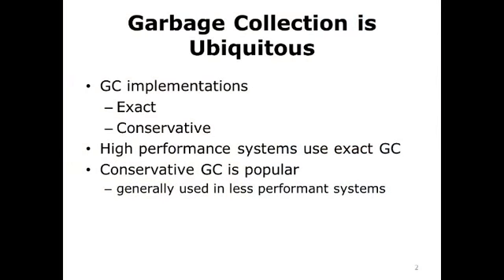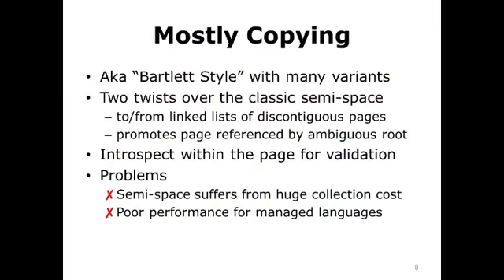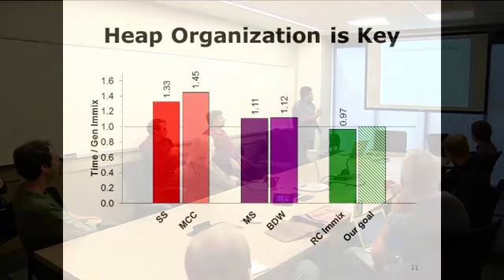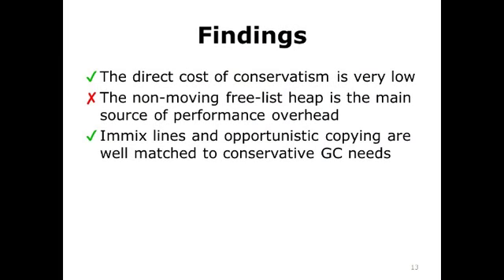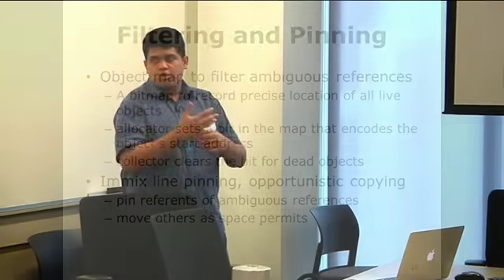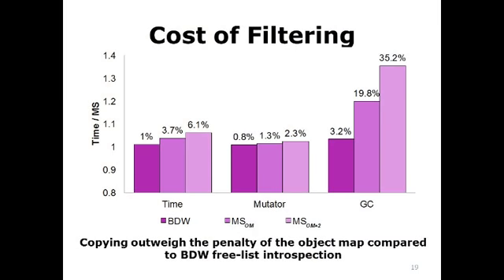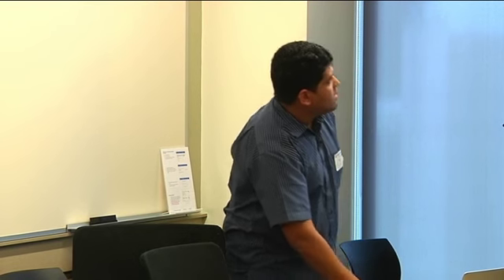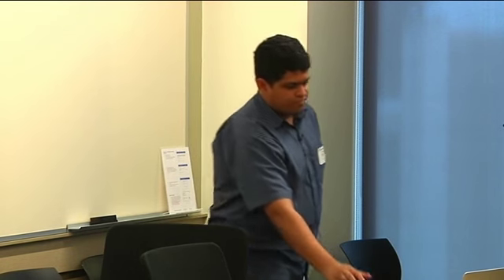Fast Conservative Garbage Collection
Garbage collectors are exact or conservative. An exact collector identifies all references precisely and may move referents and update references, whereas a conservative collector treats one or more of stack, register, and heap references as ambiguous. Ambiguous references constrain collectors in two ways. (1) Since they may be pointers, the collectors must retain referents. (2) Since they may be values, the collectors cannot modify them, pinning their referents.   We explore conservative collectors for managed languages, with ambiguous stacks and registers. We show that for Java benchmarks they retain and pin remarkably few heap objects: &lt;0.01% are falsely retained and 0.03% are pinned. The larger effect is collector design. Prior conservative collectors (1) use mark-sweep and unnecessarily forgo moving all objects, or (2) use mostly copying and pin entire pages. Compared to generational collection, overheads are substantial: 12% and 45% respectively. We introduce high performance conservative Immix and reference counting (RC). Immix is a mark-region collector with fine line-grain pinning and opportunistic copying of unambiguous referents. Deferred RC simply needs an object map to deliver the first conservative RC. We implement six exact collectors and their conservative counterparts. Conservative Immix and RC come within 2 to 3% of their exact counterparts. In particular, conservative RC Immix is slightly faster than a well-tuned exact generational collector. These findings show that for managed languages, conservative collection is compatible with high performance.